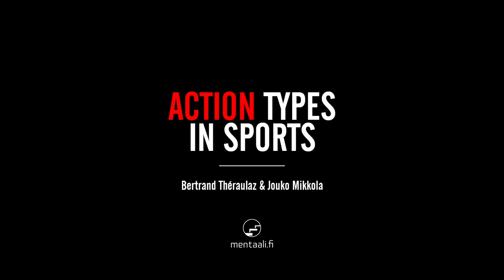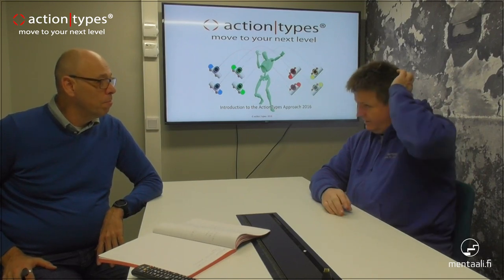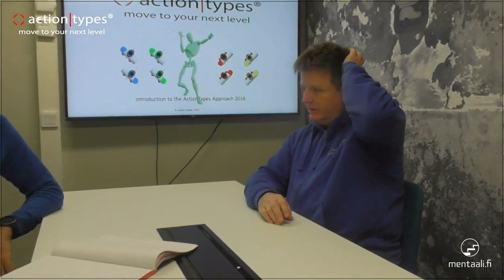ActionTypes in Sports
Bertrand Théraulaz, co-founder of Action Types, explains what the Action Types is in Sports.